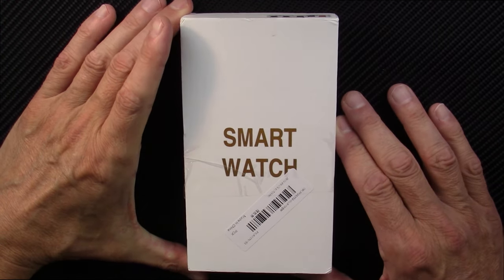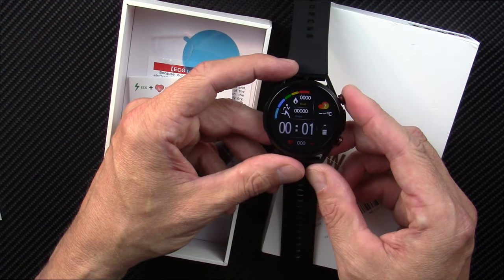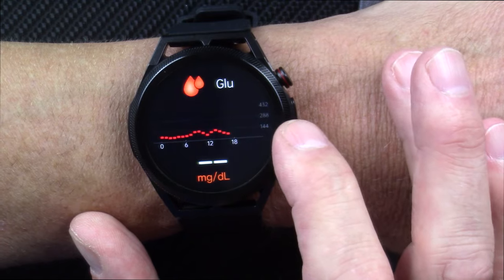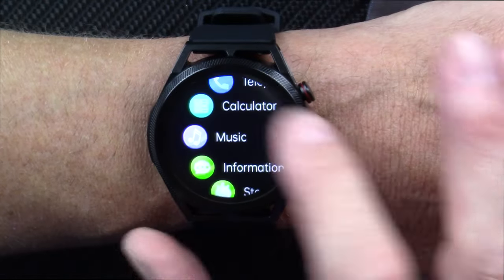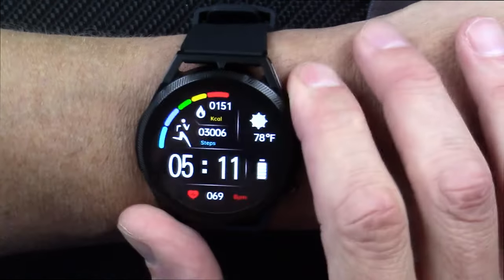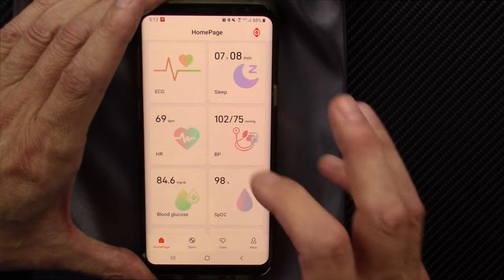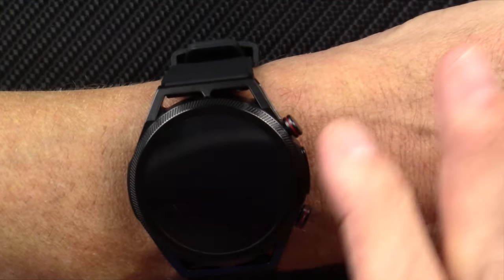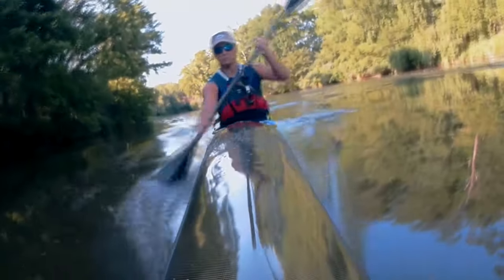ET 310 non-invasive blood sugar ECG/HR/BP/HRV/Glucose/Lipids/BodyTemp/SpO2 BT Calling Smartwatch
Check it out on Banggood: